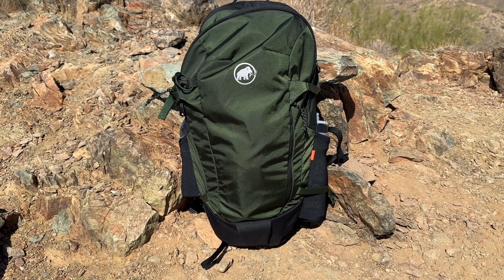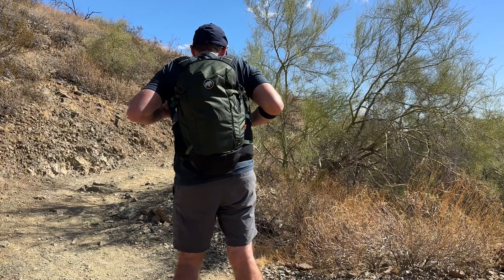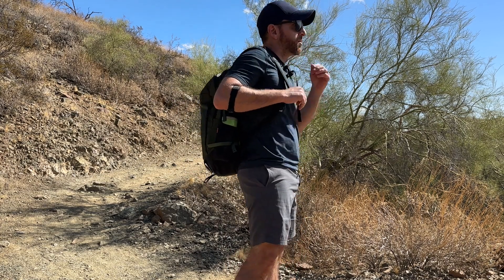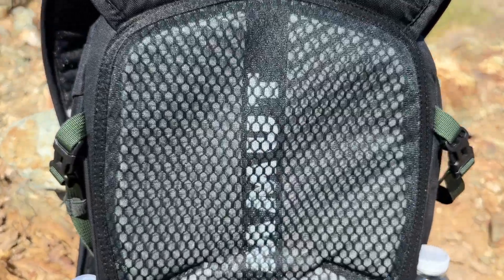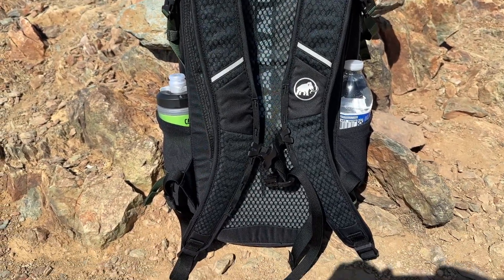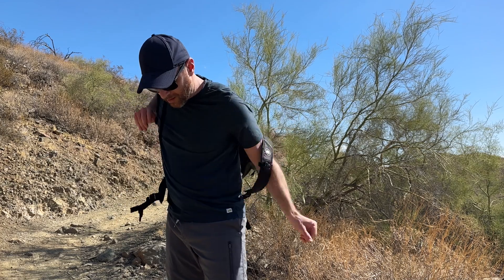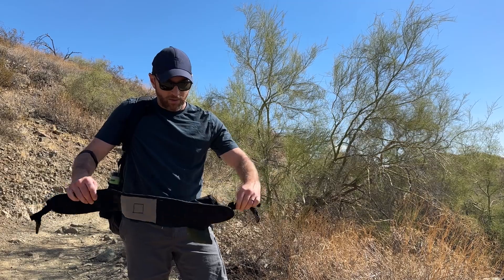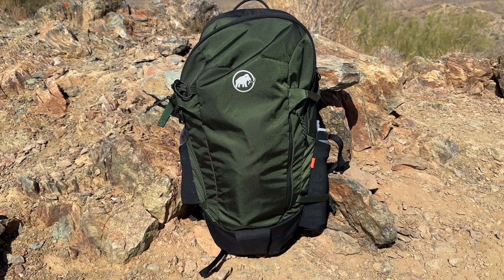Mammut Lithium 20 Hiking Backpack: Best Day Hiking Backpacks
The Mammut Lithium 20 is a lightweight and versatile pack designed for day hikes and outdoor adventures.

Crafted with 89% recycled materials and a durable water-repellent treatment, the Mammut Lithium 20 offers durability and comfort without weighing you down.

- at Amazon

One of the standout features of the Mammut Lithium 20 is its excellent ventilation system. The padded back panel and breathable straps help keep you cool and comfortable during those intense hikes, reducing sweat and discomfort.

The backpack provides 20 liters of storage space, making it ideal for day hikes, with enough room for your essentials like water, snacks, extra layers, and gear.

The multiple pockets, including a zippered front pocket and side mesh pockets, offer easy access to your items on the go.

The Mammut Lithium 20 also comes equipped with a hydration system-compatible compartment, allowing you to stay hydrated without the need to stop and rummage through your pack.

The adjustable hip and chest straps ensure a snug and secure fit, distributing weight evenly to reduce strain on your shoulders, making it comfortable for all-day wear. Plus you can also remove the hip belt if you don’t want/need it.

Whether you’re heading out on a quick hike or an all-day adventure, the Mammut Lithium 20 Hiking Backpack is a reliable, lightweight option that offers the perfect balance of comfort and function.

We highly recommend it!